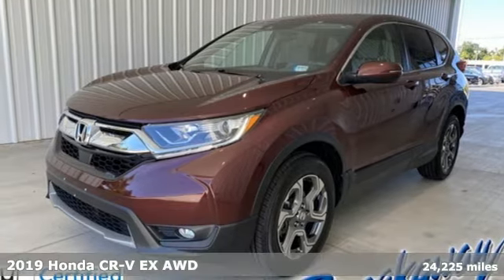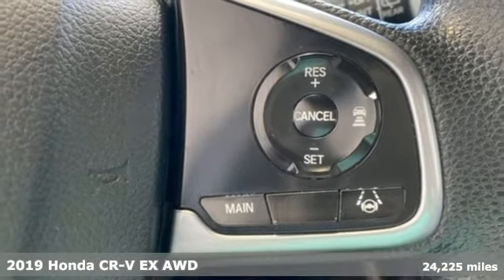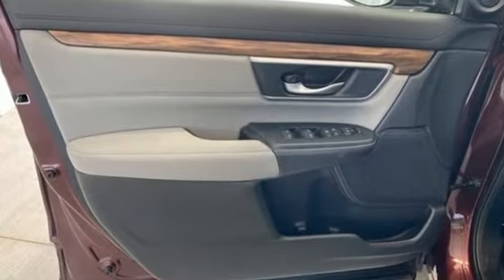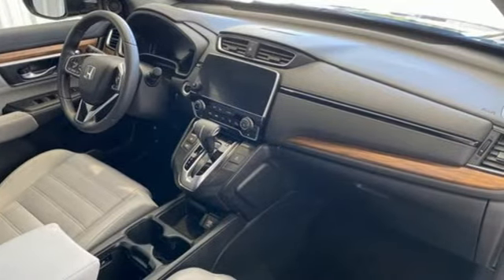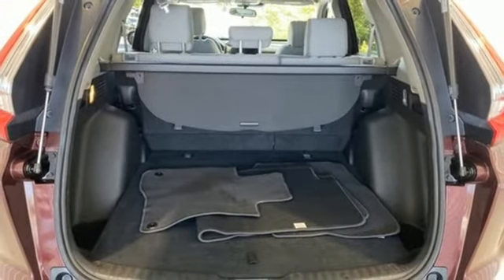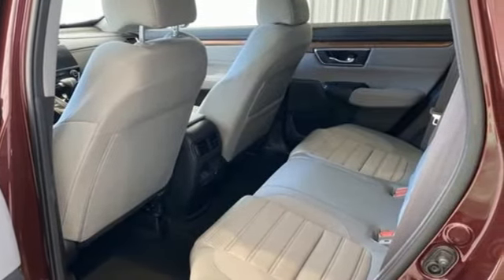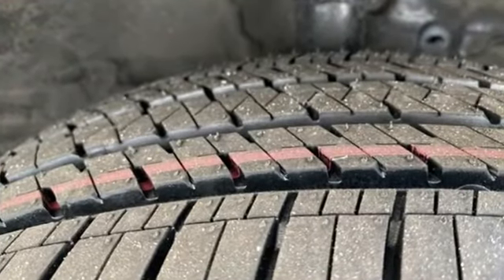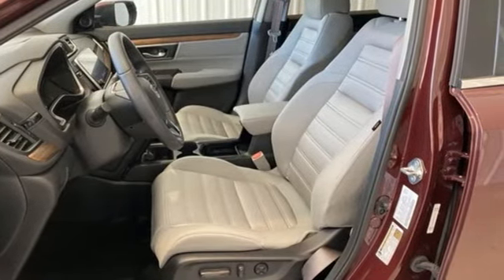Used 2019 Honda CR-V Greenville SC Easley, SC 226678A - SOLD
Year: 2019
Make: Honda
Model: CR-V
Trim: EX
Engine: 1.5L I4 DOHC 16V
Transmission: CVT
Color: Red
Interior: Gray
Mileage: 24225
Stock #: 226678A
VIN: 5J6RW2H53KL031918
Come on out to Breakaway Honda to see this vehicle in person! Clean CARFAX. Priced below KBB Fair Purchase Price! ***Honda Certified Warranty*** 7 Year / 100k miles, Adaptive Cruise Control, Bluetooth, AWD, Apple CarPlay/Android Auto, Exterior Parking Camera Rear, Forward collision: Collision Mitigation Braking System (CMBS) + FCW mitigation, Heated Front Bucket Seats, Lane departure: Lane Keeping Assist System (LKAS) active, Power moonroof, Steering wheel mounted audio controls, Turn signal indicator mirrors. Odometer is 12419 miles below market average! 27/33 City/Highway MPG Honda Combined Certified, AWD, Apple CarPlay/Android Auto, Exterior Parking Camera Rear, Forward collision: Collision Mitigation Braking System (CMBS) + FCW mitigation, Heated Front Bucket Seats, Lane departure: Lane Keeping Assist System (LKAS) active, Power moonroof, Steering wheel mounted audio controls, Turn signal indicator mirrors, 18" Alloy Wheels, 4-Wheel Disc Brakes, 5.64 Axle Ratio, 6 Speakers, ABS brakes, Air Conditioning, Alloy wheels, AM/FM radio: SiriusXM, Auto High-beam Headlights, Automatic temperature control, Brake assist, Bumpers: body-color, Cloth Seat Trim, Compass, Delay-off headlights, Driver door bin, Driver vanity mirror, Dual front impact airbags, Dual front side impact airbags, Electronic Stability Control, Four wheel independent suspension, Front anti-roll bar, Front Bucket Seats, Front Center Armrest, Front dual zone A/C, Front fog lights, Front reading lights, Fully automatic headlights, Heated door mirrors, Heated front seats, Illuminated entry, Low tire pressure warning, Occupant sensing airbag, Outside temperature display, Overhead airbag, Overhead console, Panic alarm, Passenger door bin, Passenger vanity mirror, Power door mirrors, Power driver seat, Power steering, Power windows, Radio data system, Radio: AM/FM Audio System w/6 Speakers, Rear anti-roll bar, Rear seat center armrest, Rear window defroster, Rear window wiper, Remote keyless entry, Security system, Speed control, Speed-sensing steering, Speed-Sensitive Wipers, Split folding rear seat, Spoiler, Tachometer, Telescoping steering wheel, Tilt steering wheel, Traction control, Trip computer, and Variably intermittent wipers.brbrHonda Combined Details:brbr * Limited Warranty: 12 Month/12,000 Mile (whichever comes first) after new car warranty expires or from certified purchase date (for HondaTrue Certified program), 60 Month/86,000 Mile (whichever comes first) from original in-service date, if purchased within new vehicle limited warranty period (for HondaTrue Certified+ program), 5,000 Mile 100-days/5000 miles(whichever comes first) after new car warranty expires or from certified purchase date (for HondaTrue Used program)br * Transferable Warrantybr * 182 Point Inspection (for HondaTrue Certified+ program), 182 Point Inspection (for HondaTrue Certified program), 112 Point Inspection (for HondaTrue Used program)br * Warranty Deductible: $0br * Vehicle Historybr * Honda Care Motor Club Partner for 2 years/50,000 miles (whichever comes first.) Roadside Assistance, Trip Interruption and Concierge Service for the duration of the Certified Pre-Owned Limited Warranty. Up to two complimentary oil changes within the first year of ownership. SiriusXM 90-Day Trial (for HondaTrue Certified+ program), Vehicles purchased within New Vehicle Limited Warranty period: extends New Vehicle Limited Warranty to 4 years*/48,000 miles*. Honda Care Motor Club Partner for 1 year/12,000 miles. Up to two complimentary oil changes within the first year of ownership. SiriusXM 90-Day Trial (for HondaTrue Certified program), Honda Care Motor Club Partner for 1 year/12,000 miles. Roadside Assistance, Trip Interruption and Concierge Service for 1 year/12,000 miles (whichever occurs first) beginning at the expiration of the New Vehicle Limited Warranty, or from the date of sale of the vehicle if the New

Address:
330 Woodruff Road